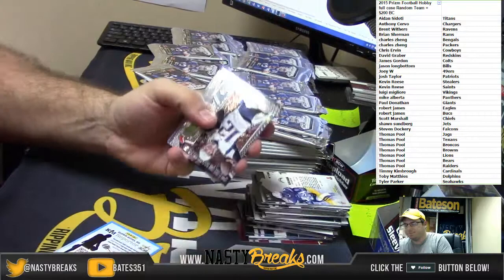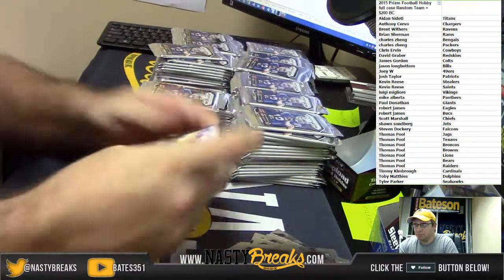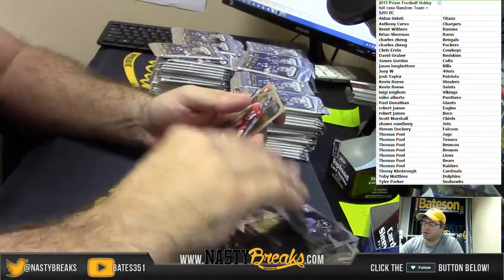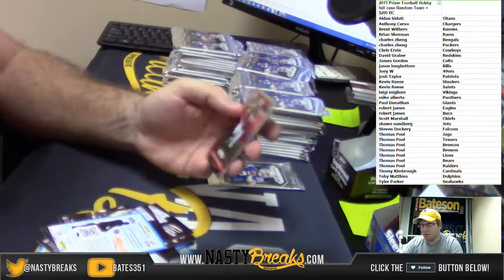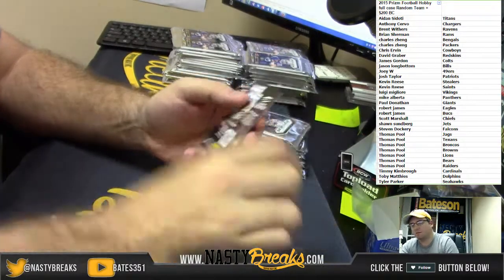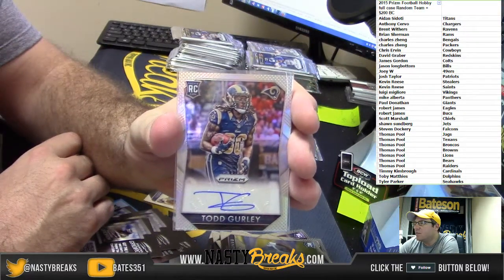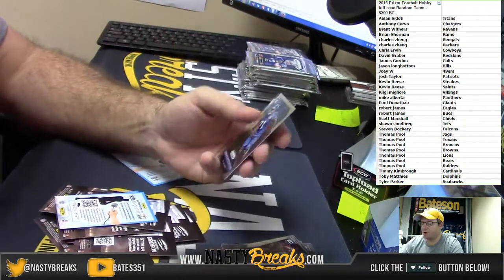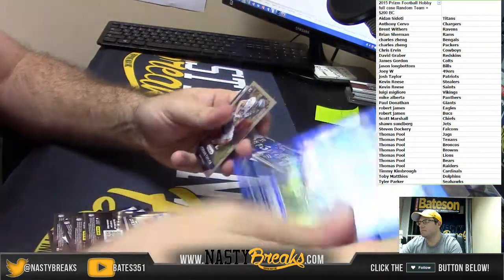2015 Prizm Football Hobby Full case Random Team #2 + $200 Break Credit